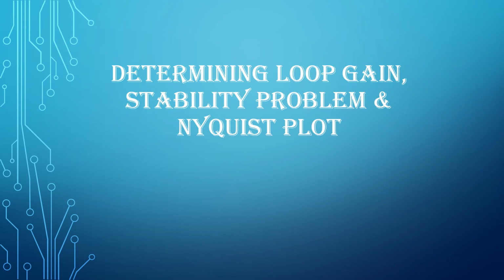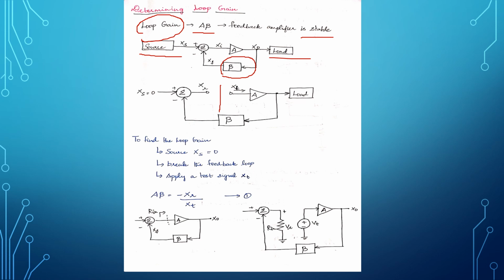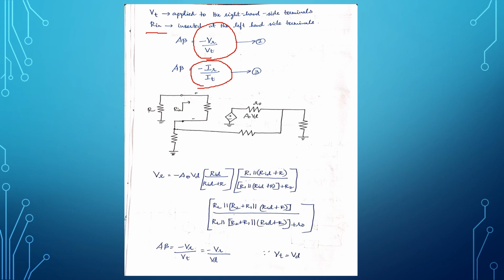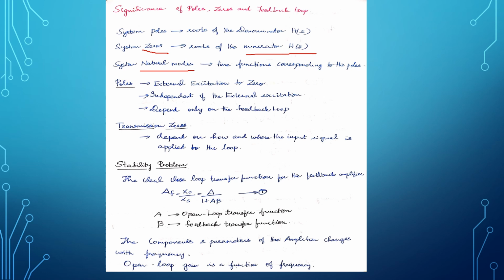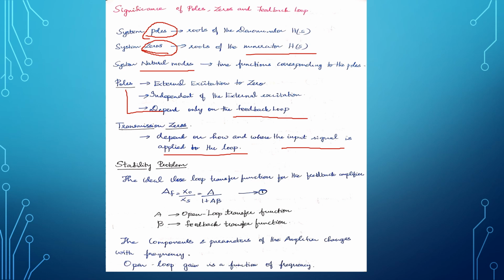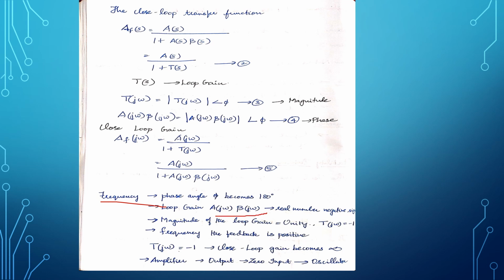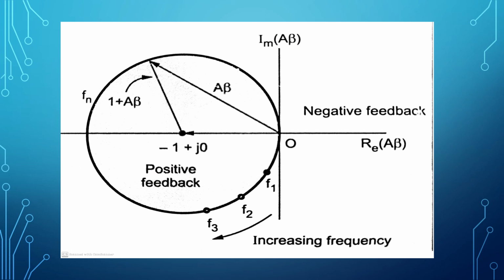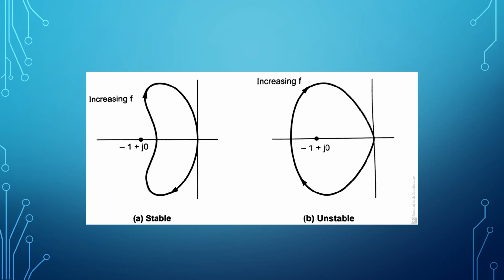Loop Gain, Stability Problem and Nyquist Plot